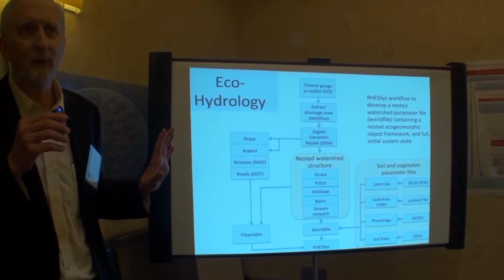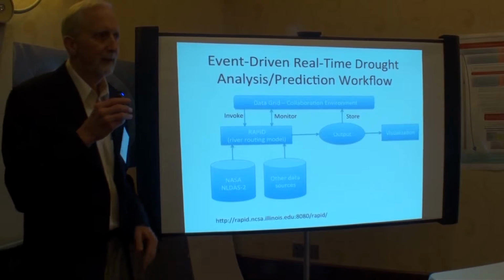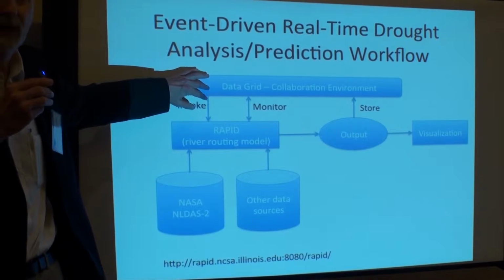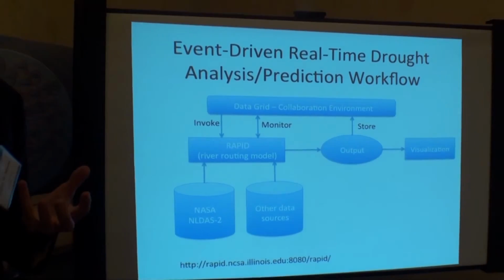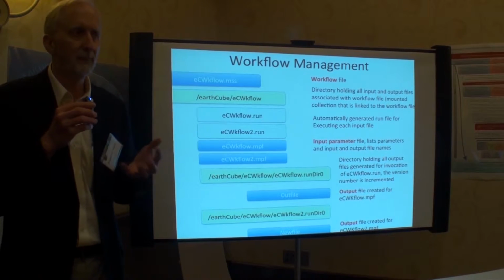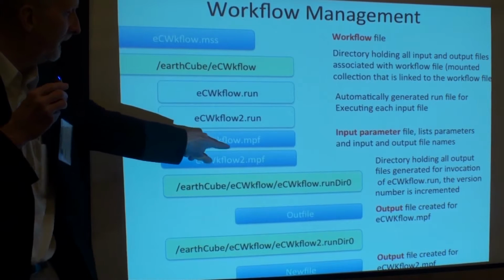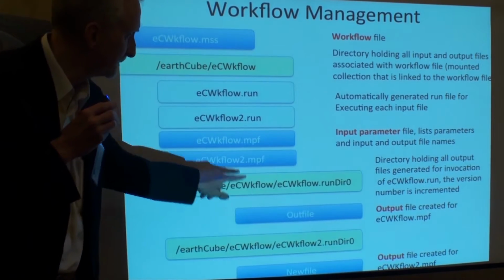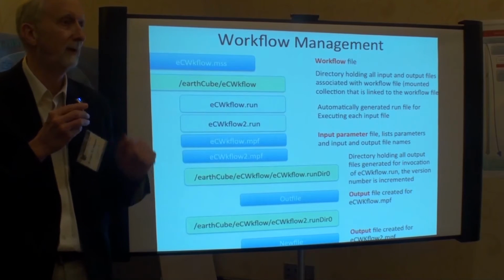EarthCube Layered Architecture_YouTube.mp4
Demonstration of Layered Architecture effort funded under an EarthCube concept award